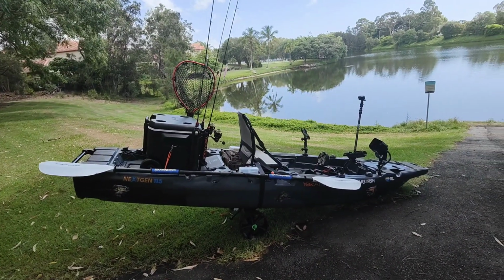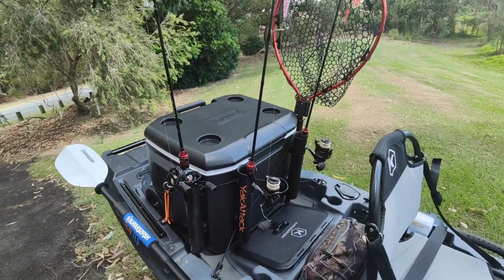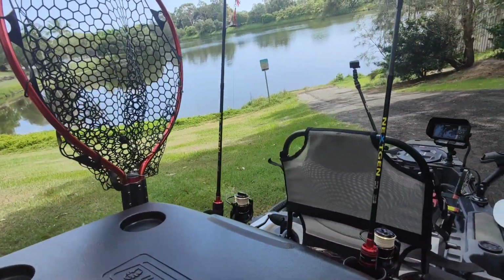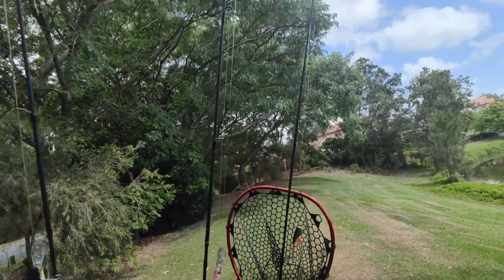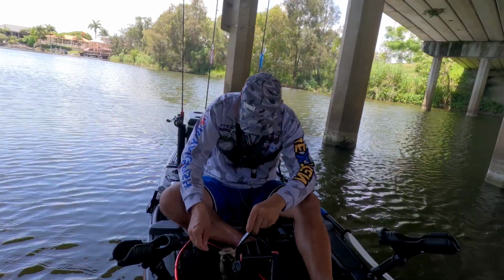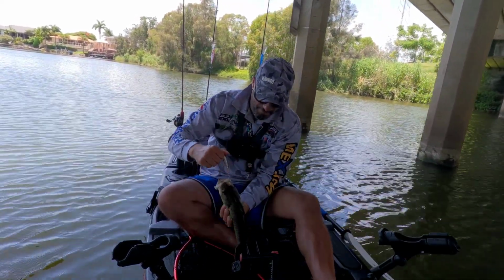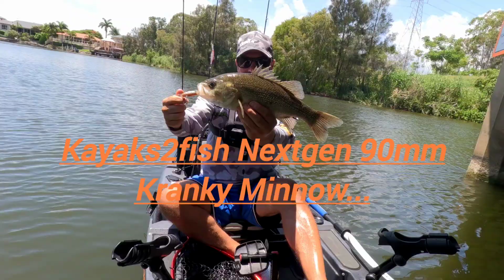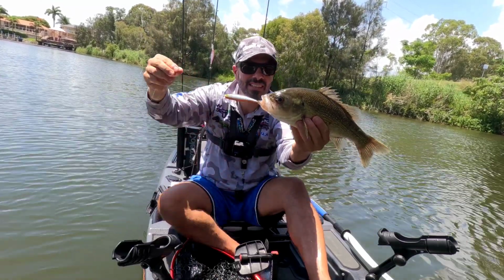Gold Coast Kayak Fishing for Aussie Bass on the Nextgen 90mm Kranky Minnows...